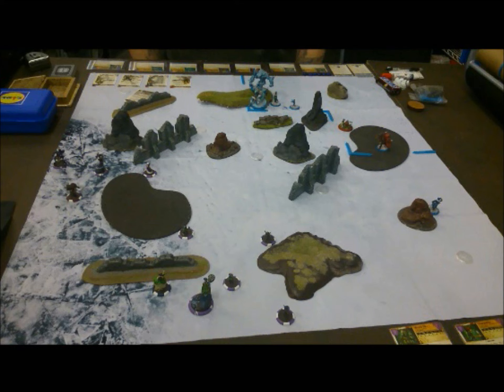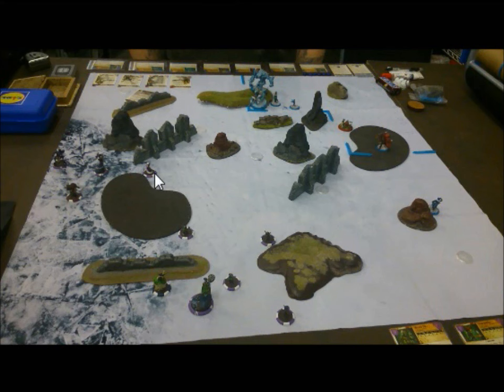Malifaux #19: Neverborn vs Arcanists (Frozen Strings)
I decide to give the poison crew another ago against a more seasoned opponent - the season he chose was winter.

Collodi takes on the avatar of an arctic god with some sock puppets.